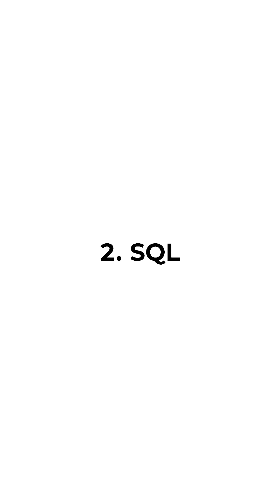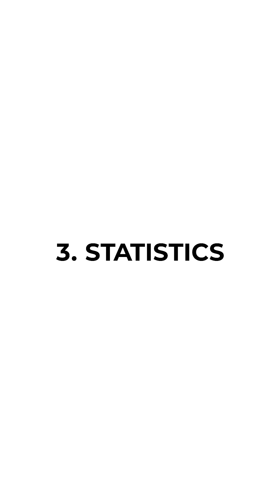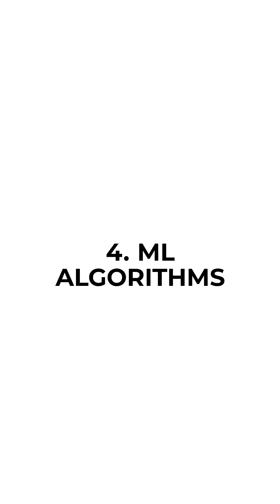Data Science Course Syllabus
30,000+ Enrolled Learners | 15,000+ Successful Career Transitions
Join thousands who have transitioned into Data Analytics, Data Science, AI, Data Engineering, and Generative AI — whether you’re a working professional, returning after a career gap, a faculty member, or a fresher.

Struggling to secure a job in India, the USA, UK, Canada, or the UAE?
We help students, professionals, and even homemakers land roles in Data Analytics, Data Science, Machine Learning, Data Engineering, Generative AI, and AI across these countries.

Our implementation-based learning with internship courses helps you build a strong portfolio to bridge the gap between industry expectations and your skills.

✅ Generative AI End-to-End Projects on Prompt Engg, RAG, Agentic AI Course

✅ Get a customised career transition plan!